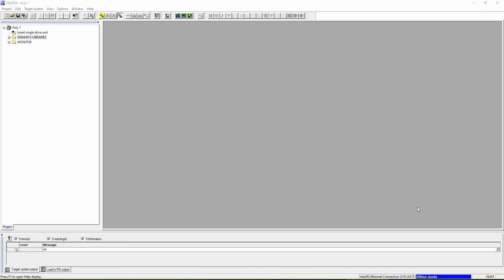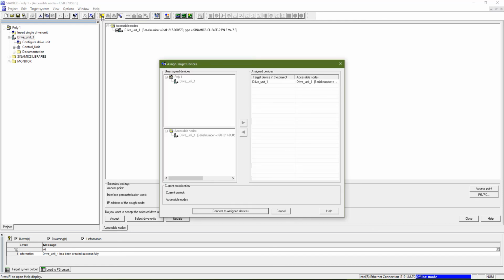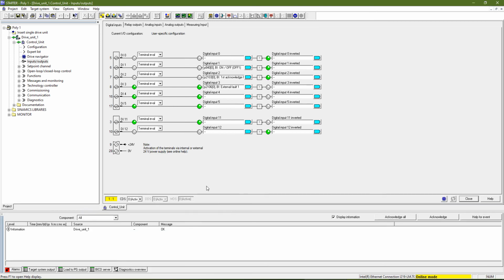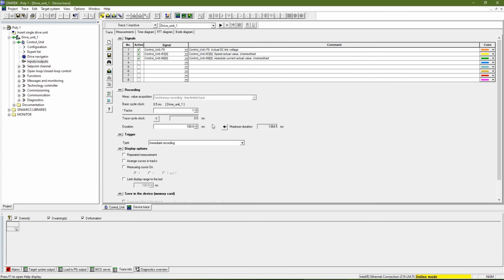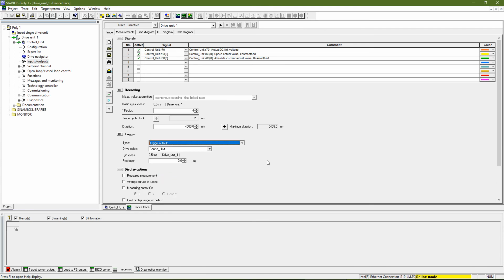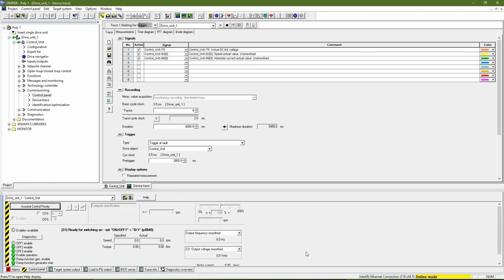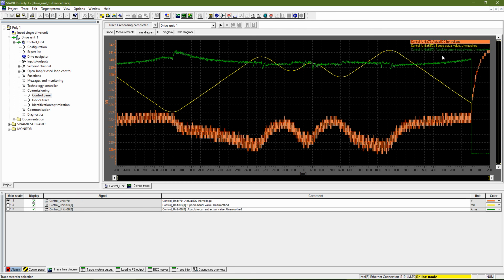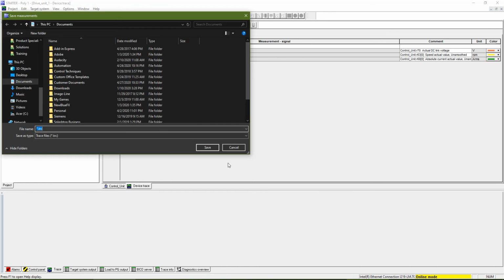STARTER Trace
Walk through of setting up a device trace on a Siemens G120 drive using STARTER software